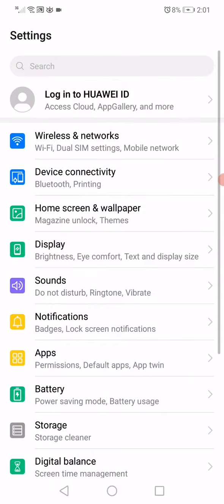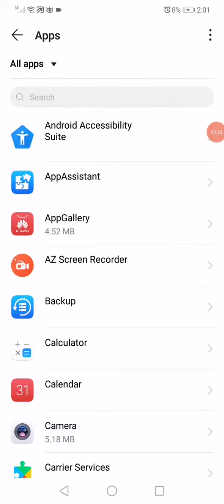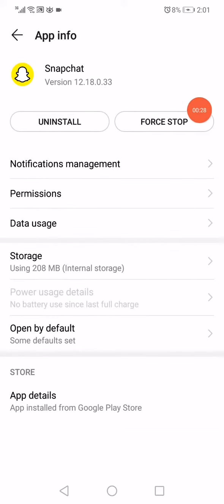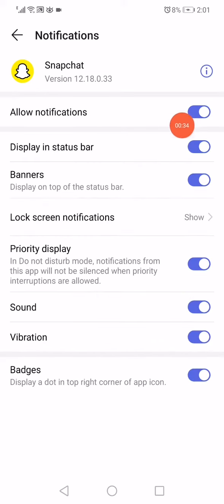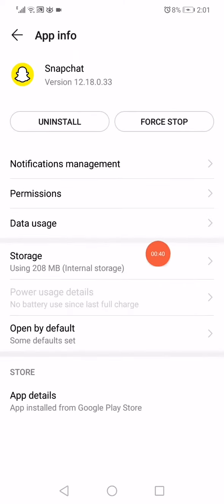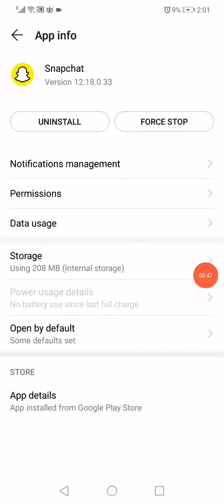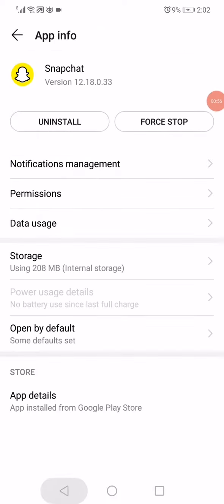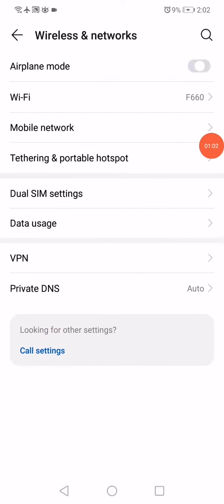How To FIX Snapchat Video Call Not Working 2023